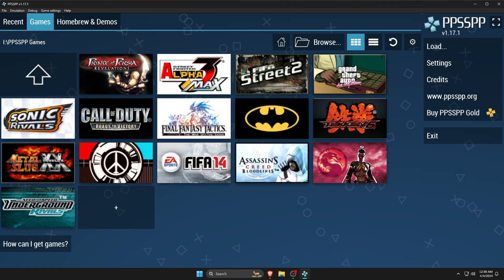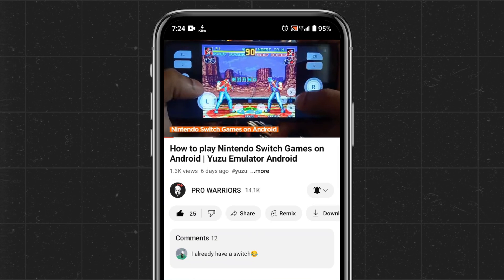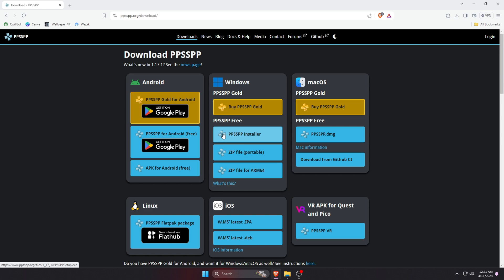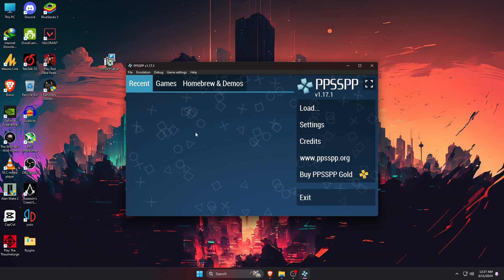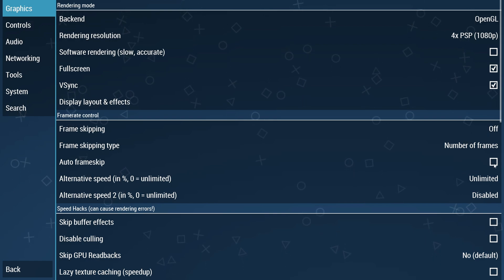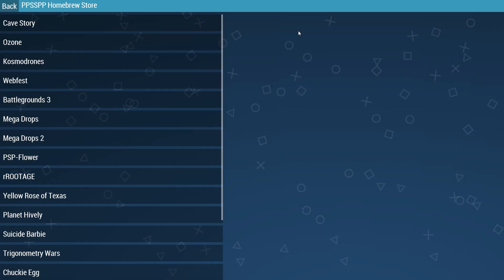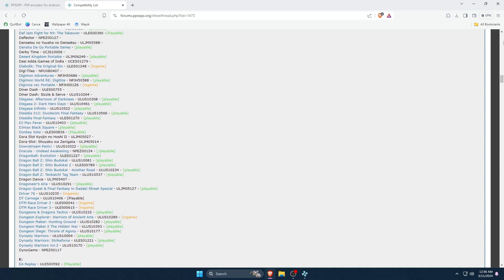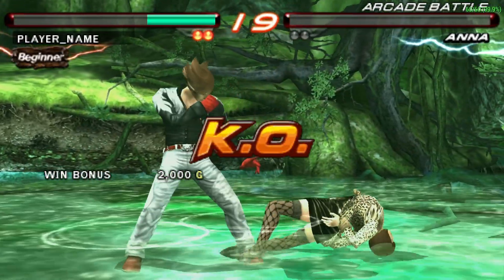How to play PSP Games on PC/Laptop | PPSSPP Emulator